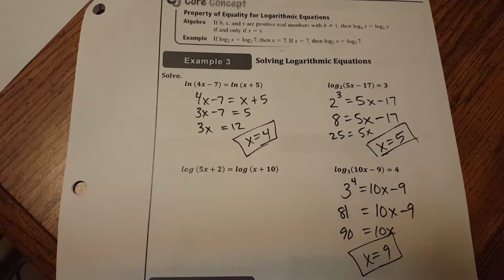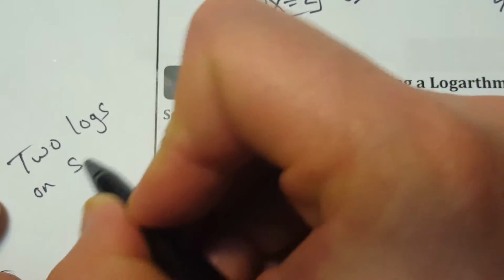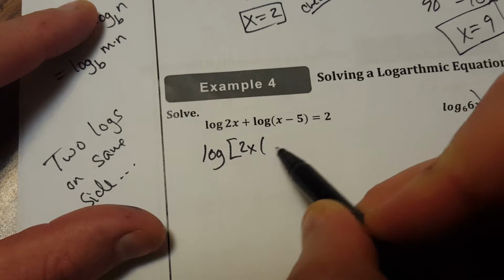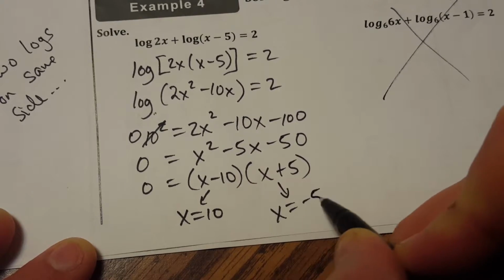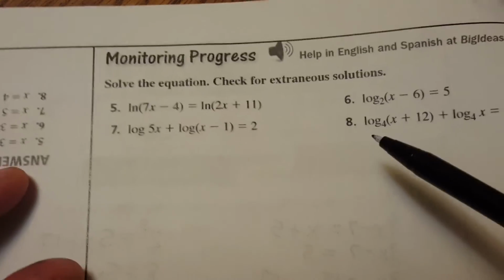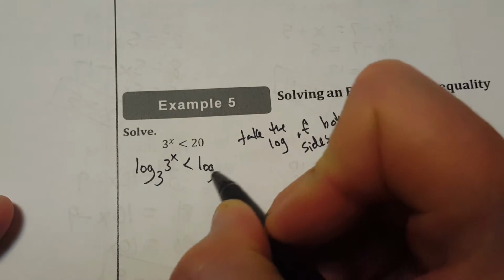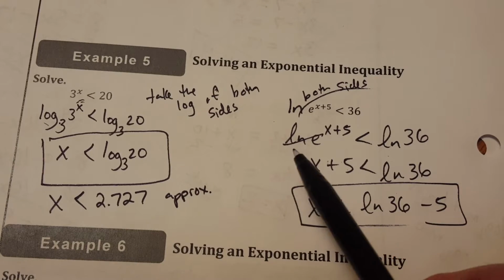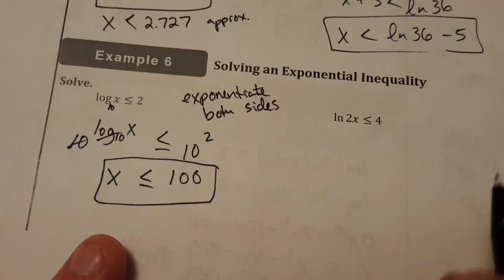Alg 2: 6.6 notes video #3